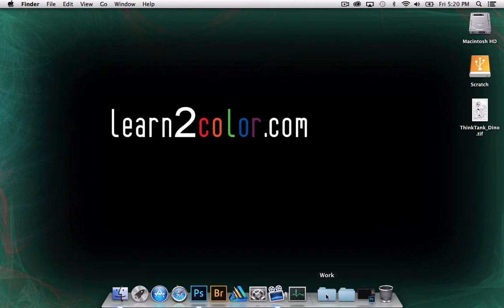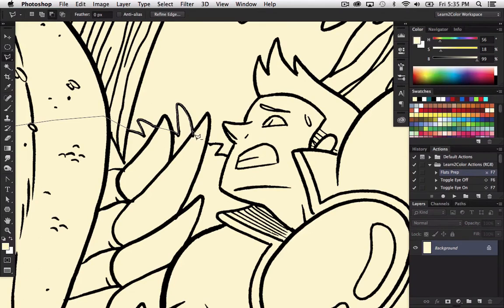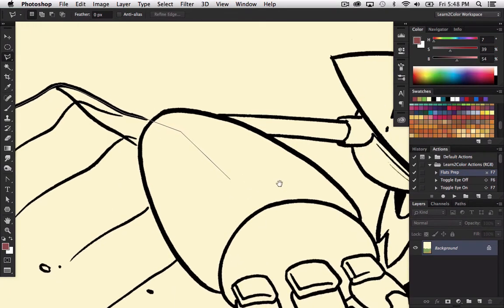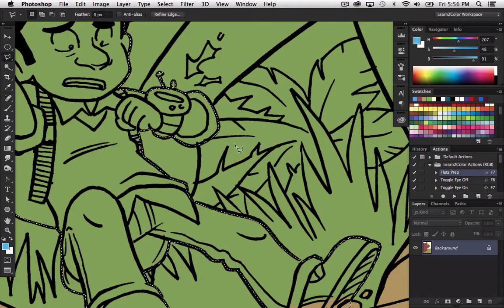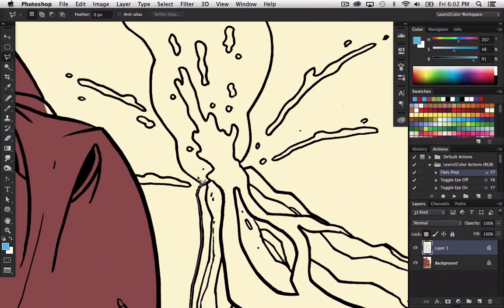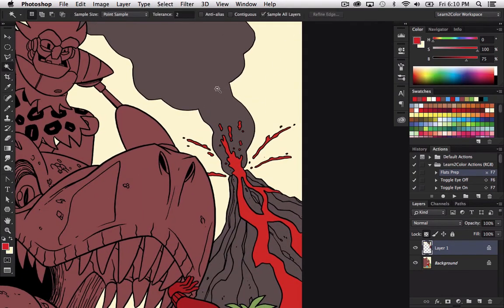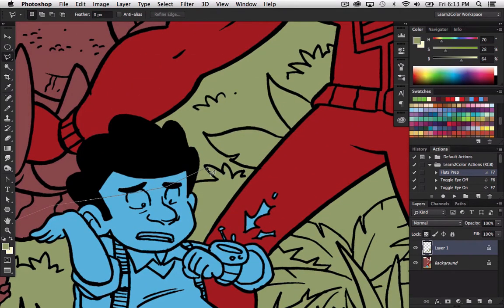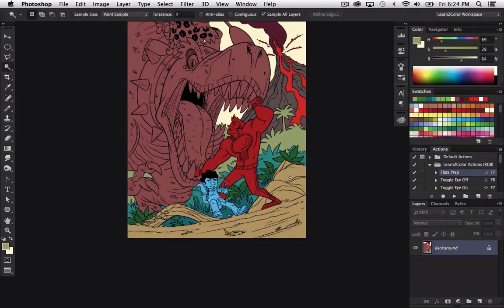Learn 2 Color Comic Books: Flatting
Flatting is the first step to coloring comic book art. This is a detailed look at that process. For more info on the Learn 2 Color Comic Books courses, go